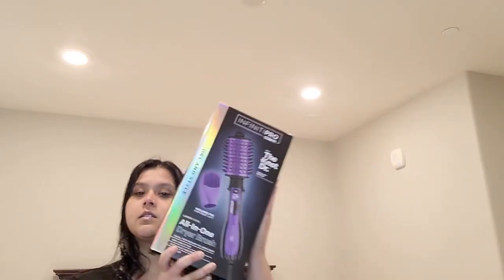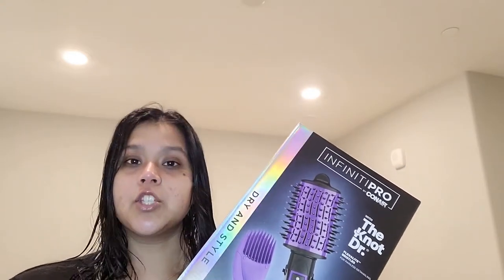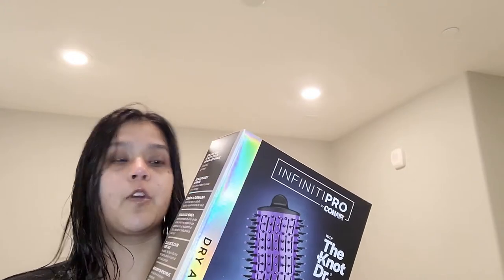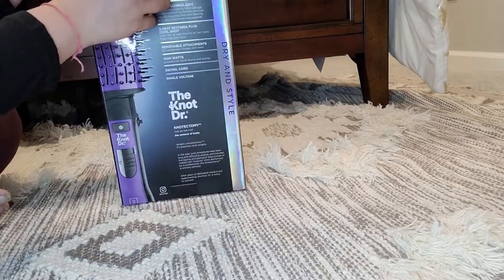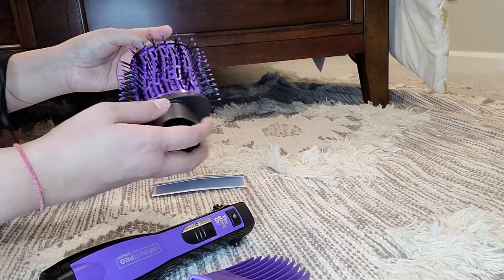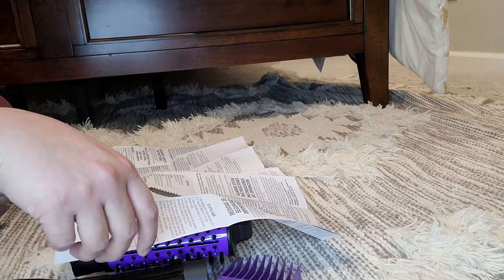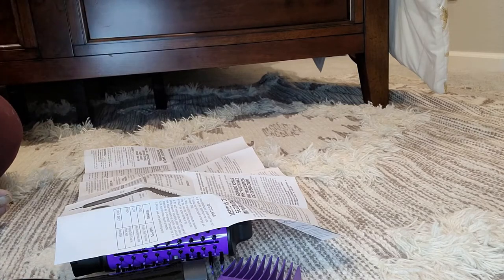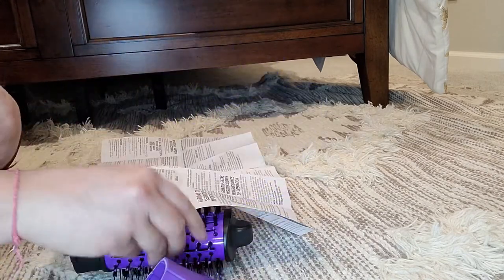VLOG Conair InfinitiPRO The Knot Dr. Detangling Brush First Impressions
Today we try out the Conair InfinitPRO The Knot brush that I received complimentary from Influenster. I did not receive compensation or was required to share my thoughts via Youtube , but thought I would clearly state it here. I also share my thoughts and recommendations for the Sephora annual sale on sale event. I hope you enjoy! Please let me know down below if you've tried out this brush or if you picked up anything from the sale

Items I mentioned:

Sephora sale items:
Huda desert dusk
Huda lipstick

🎵 Track Info:

Title: Mamacita (instrumental) by Mike Leite